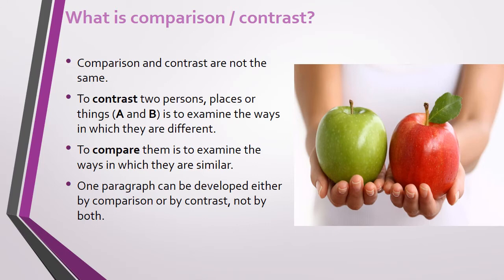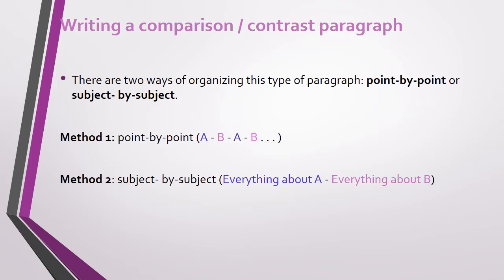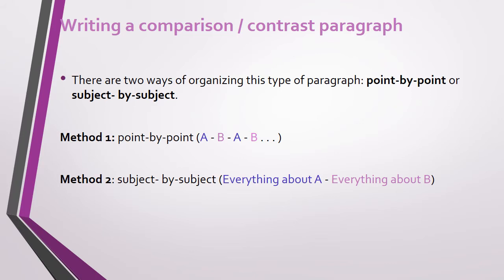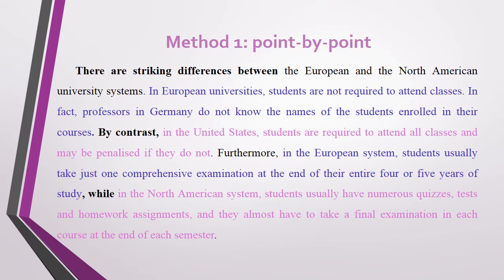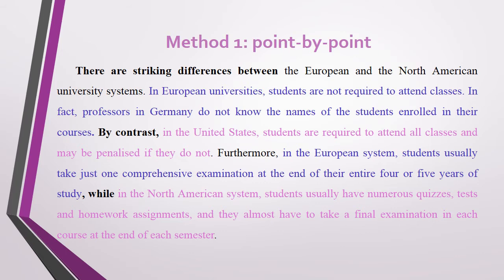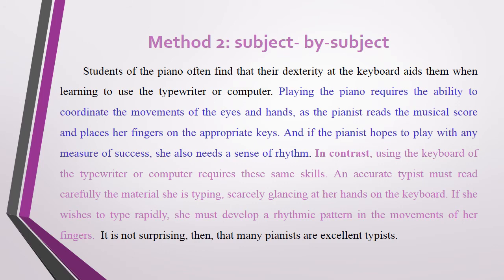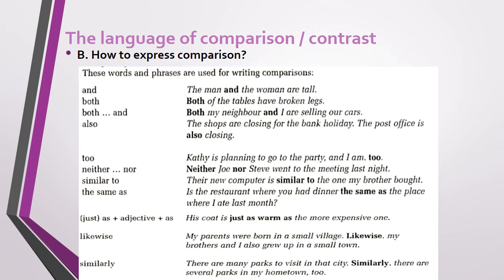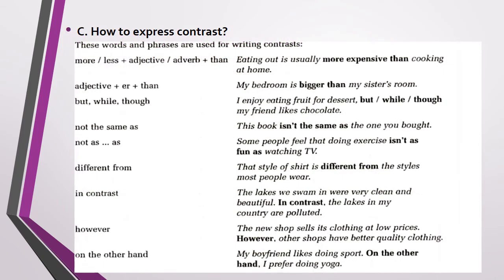Paragraph development (comparison and contrast)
Paragraph development (comparison  and contrast)/ Dr Drid